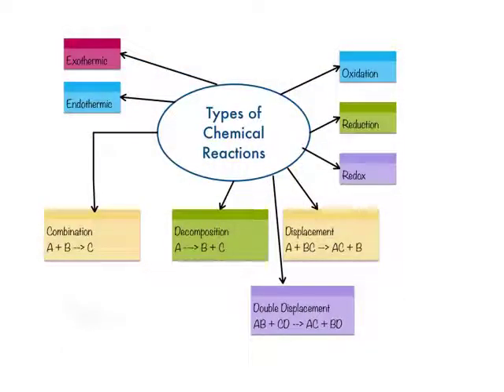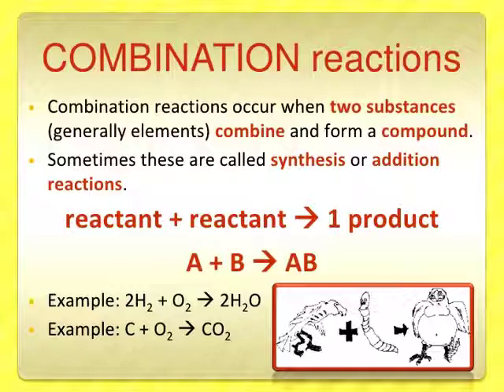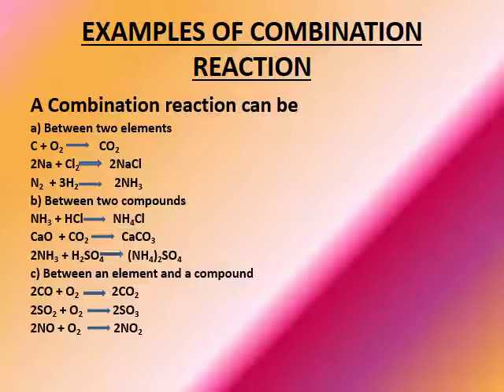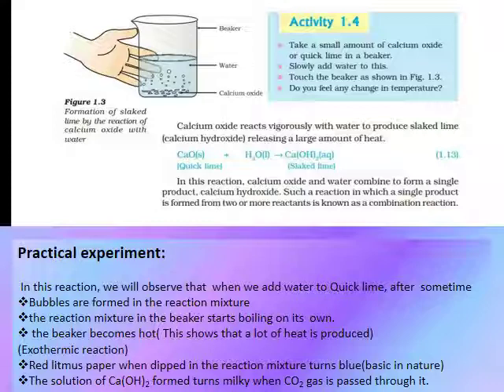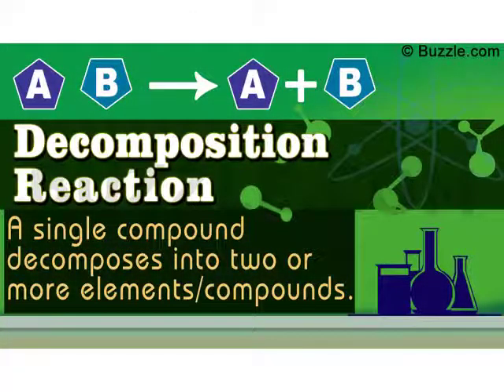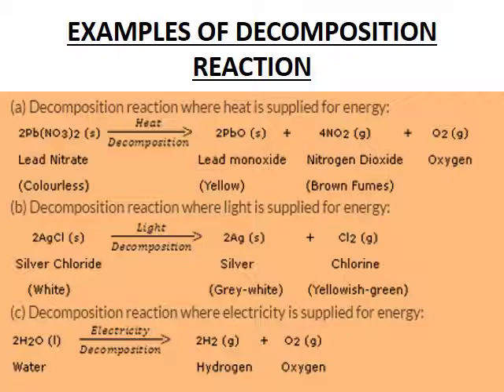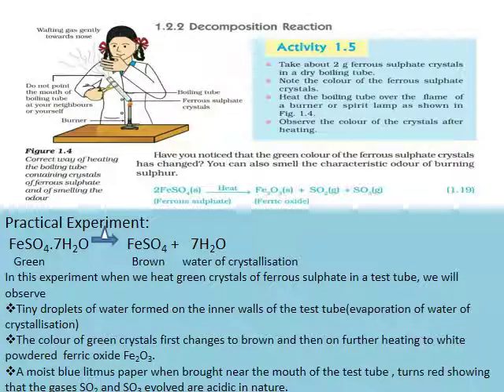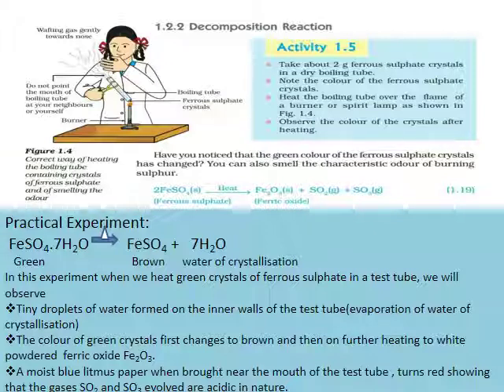Chemical Reaction and Equation / Chemistry /Class 10